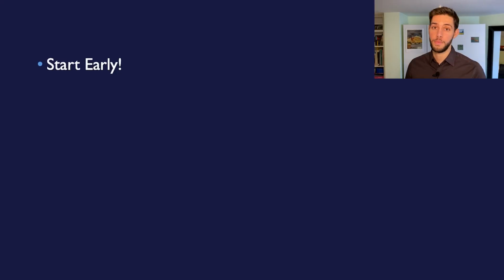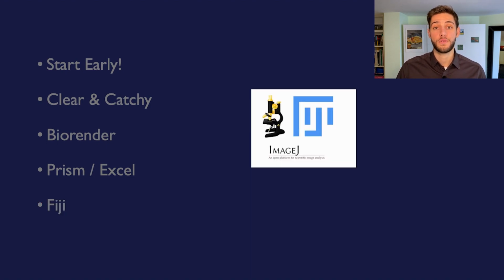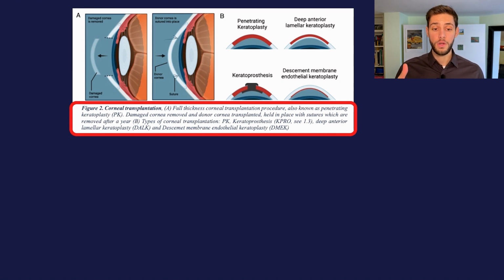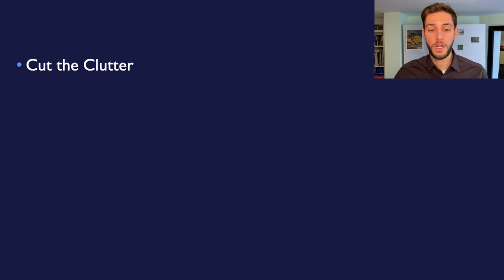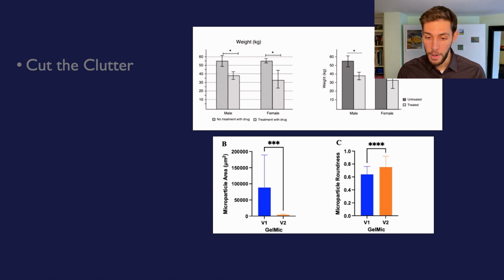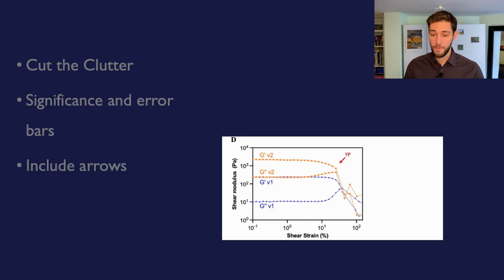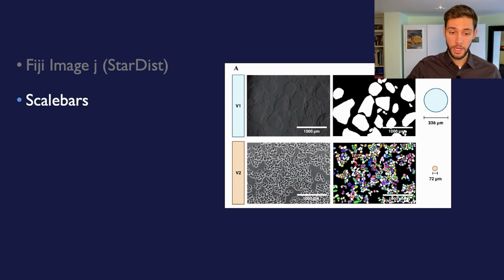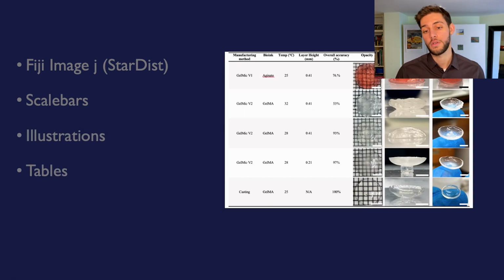Make Unforgettable Graphs & Illustrations part 3/4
This is a four part series on how to write a first class dissertation:

Mendeley Chrome Add on (free): shorturl.at/aDRT2
EndNote UCL (free with UCL): shorturl.at/tCFNT
Biorender (free and paid versions): shorturl.at/efDJS

Timestamps:
00:00 Strategies and Tools
01:35 Figures and Legends
03:39 Graphs and illustrations
07:45 Thank you :)